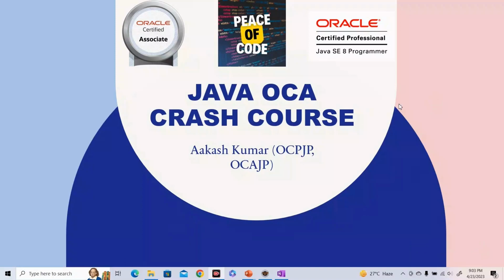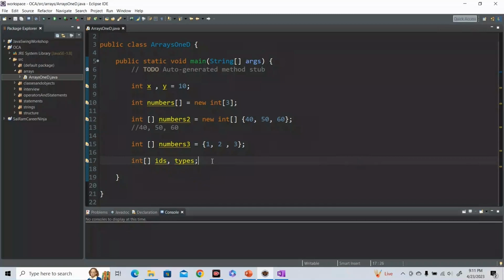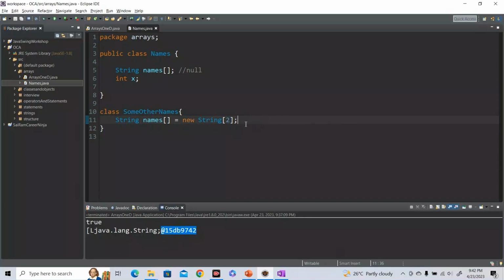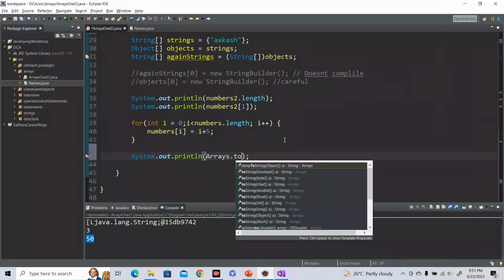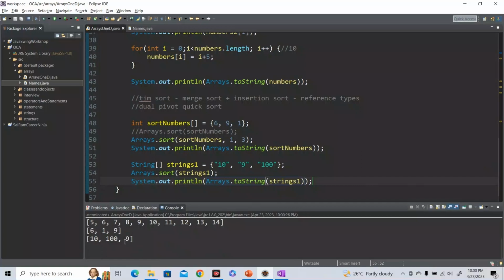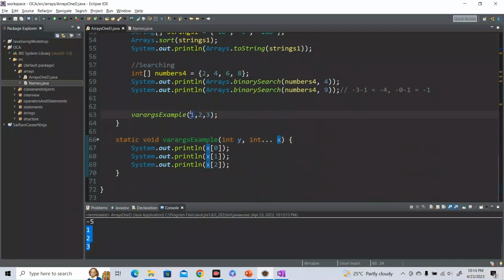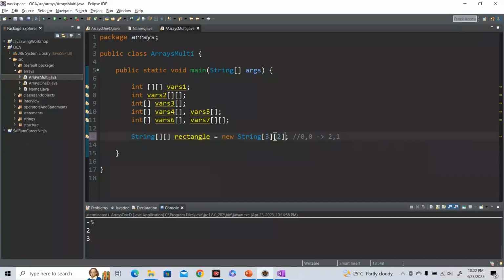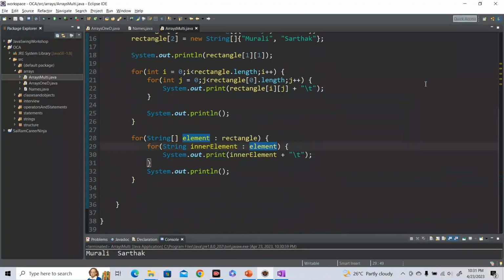Java Certification-OCA| Arrays in Java - manipulation, sorting, searching, 2D arrays & more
Timestamps:
0:00 Introduction & Agenda
0:37 Basic Structure on an Array
2:04 Uninitialized Array
3:01 Initialized Array
4:57 Creating Primitive arrays
8:14 Declaring Multiple arrays at once
11:02 Creating non primitive arrays
11:35 Using squals() and toString() on Arrays
14:56 Default Values of Arrays
19:02 Array Type Casting - Tricky Questions
22:04 ArrayStoreException Example
24:02 Operations on Arrays
28:16 Sorting in Java
36:20 Searching in Java
41:48 Varargs
45:54 Multidimensional Arrays - 2D arrays
50:26 Structure of a 2D array
53:30 2D Arrays examples and Tricky Questions

Hi Guys, this is the 21st lecture in the OCA and OCP Certification preparation series, in this video we talk about Arrays in java, I have tried to explain different concepts like structure of arrays, sorting, searching, multidimensional arrays, varargs and much more.